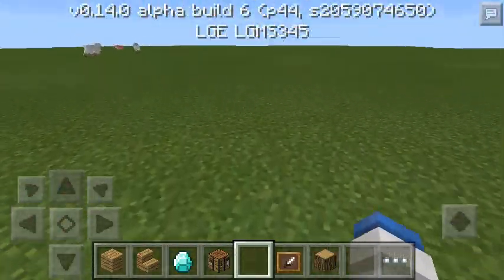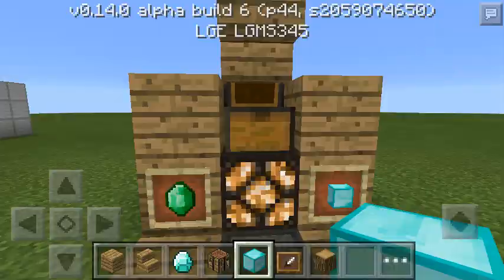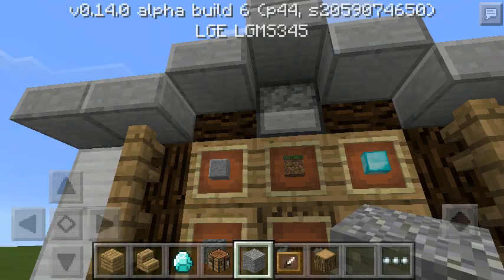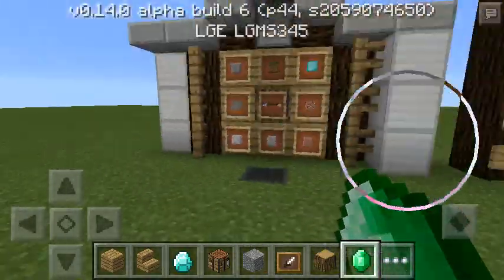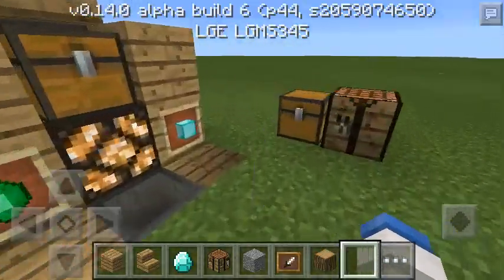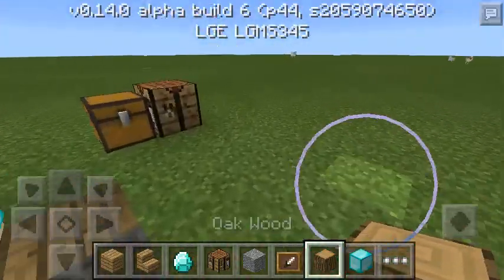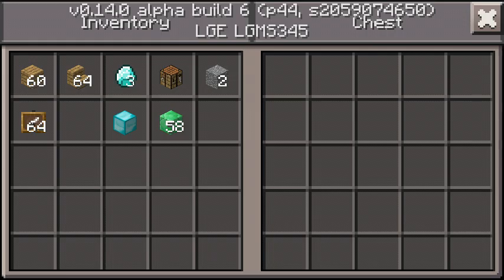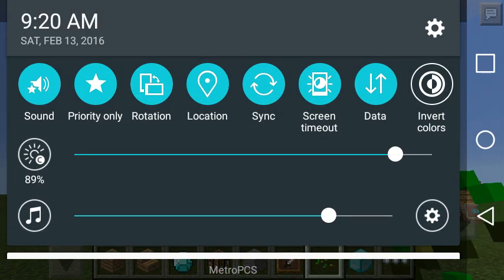Vending machine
So sorry about audio switching next episode